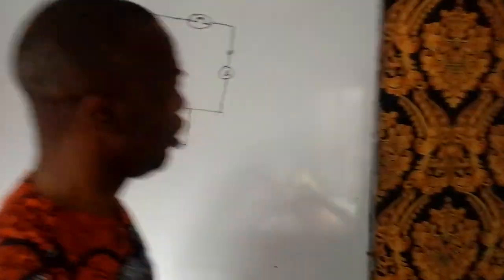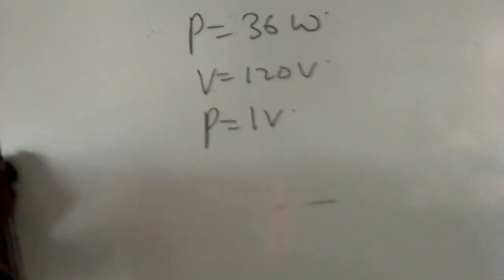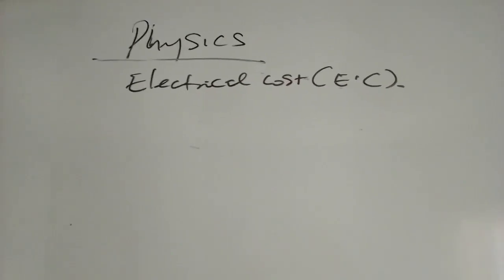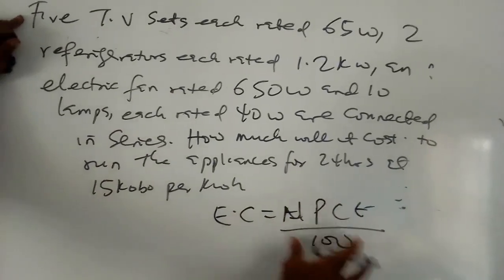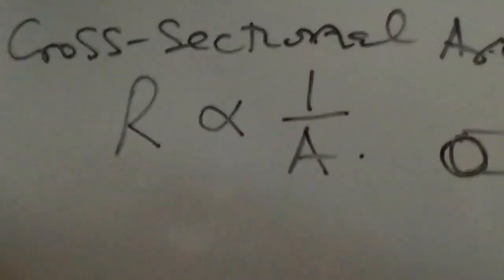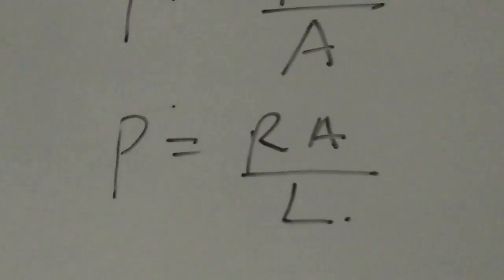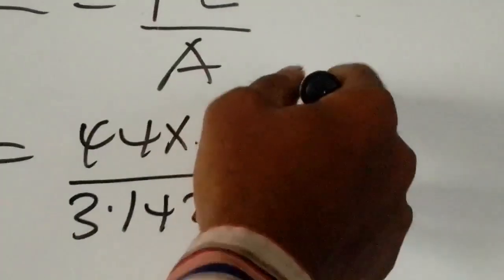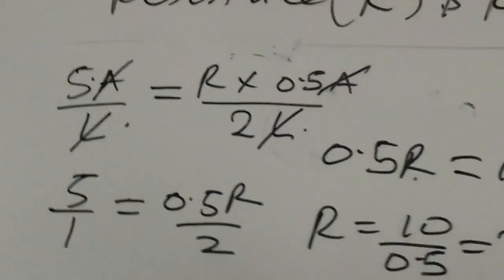Basic Electricity 6 (Electrical energy, power and resistivity)